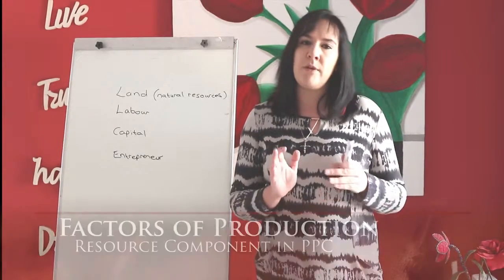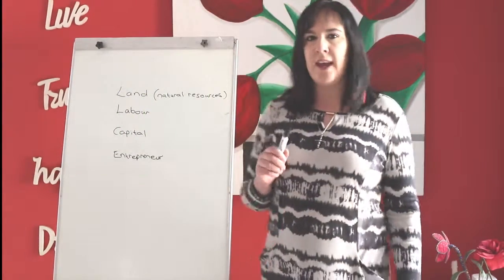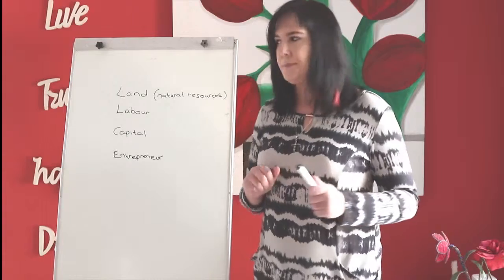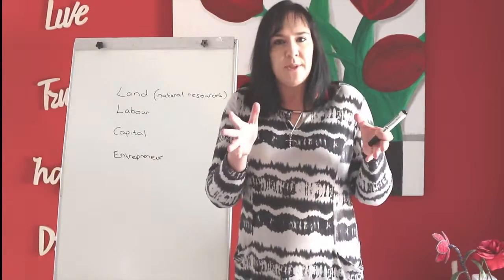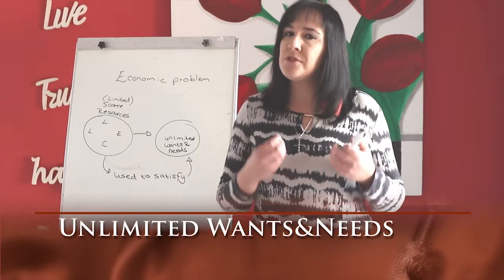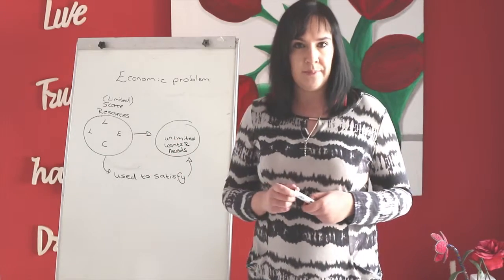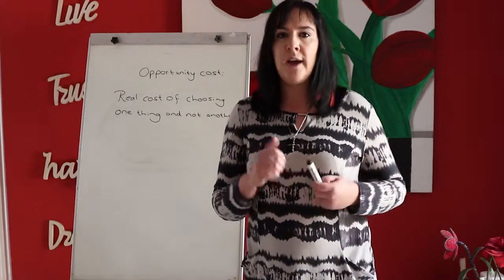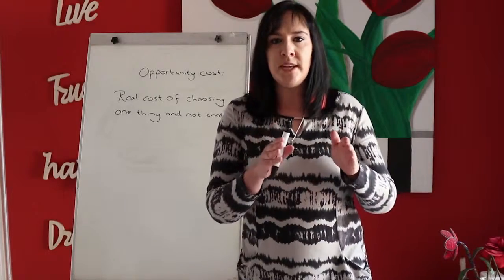Episode 1: Basic Economic Concepts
Basic Economic principles: The Basic Economic problem theory, 4 Factors of production and Opportunity cost.